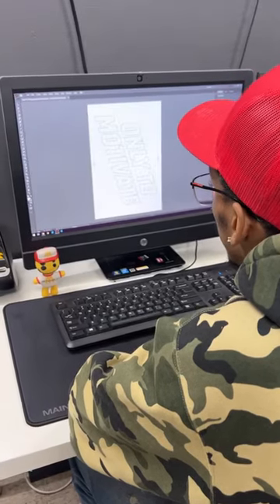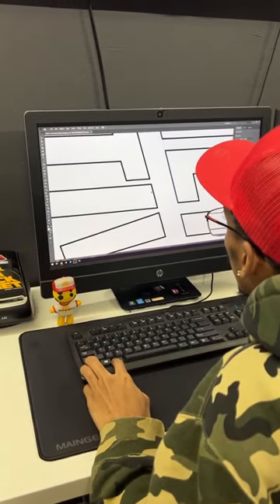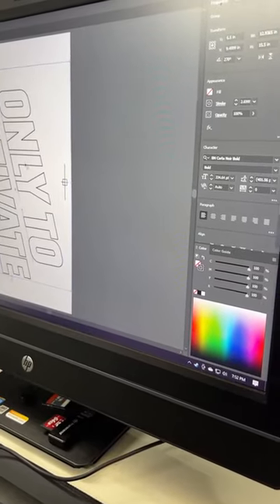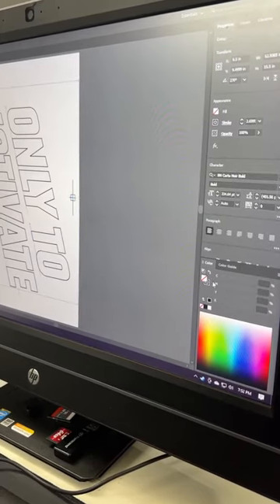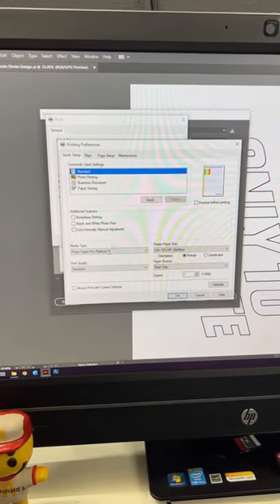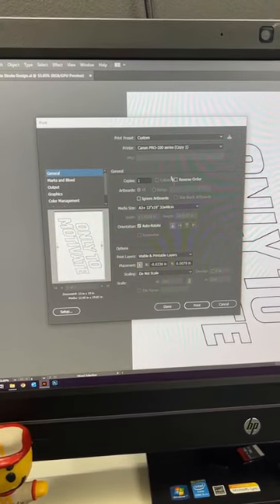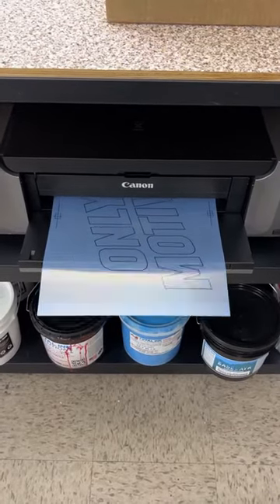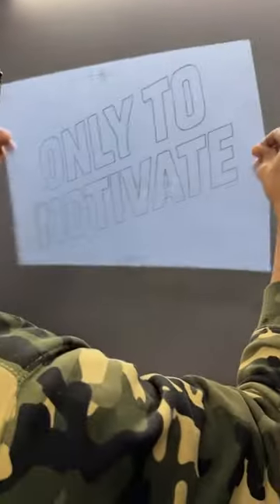How to prepare your artwork for screen printing - Quick silk screen tutorial